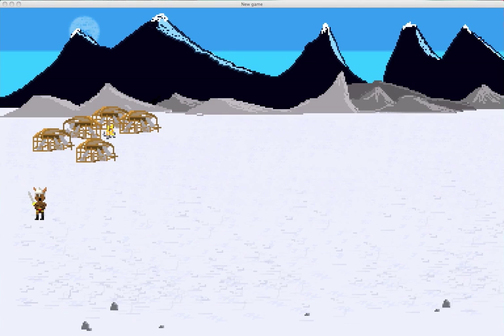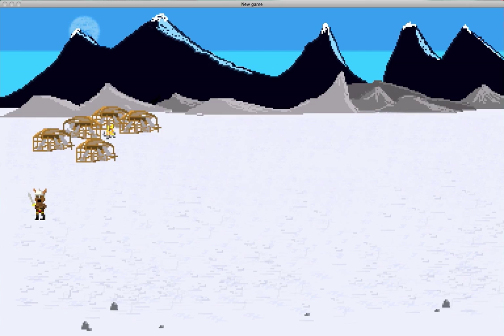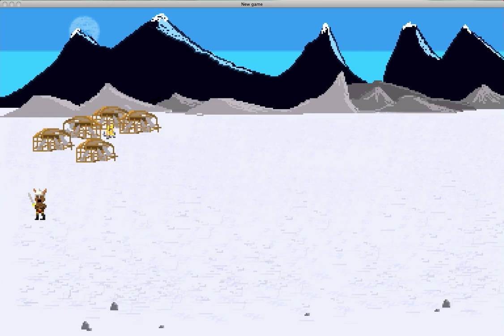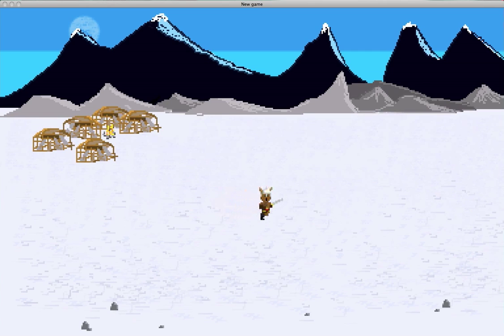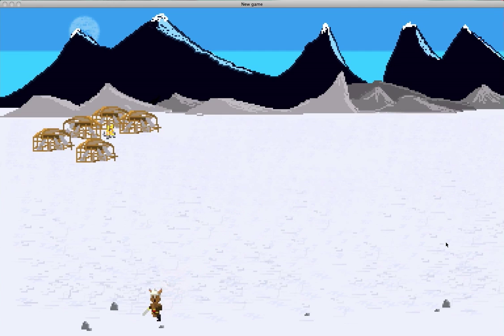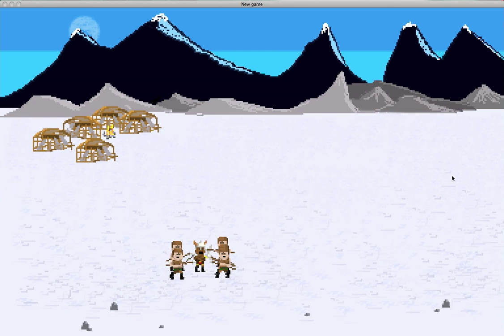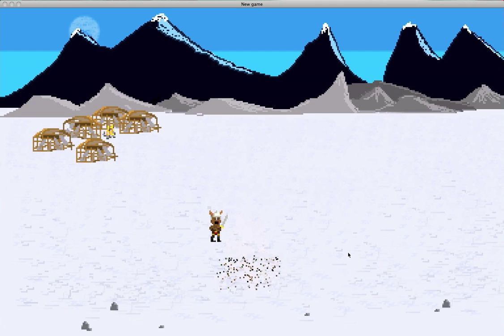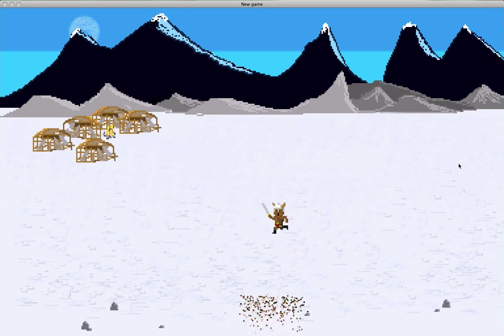Thomas' Game Dev Journal #19: Barbarian Battle Quest Reveal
The ongoing chronicle of my game development efforts. Programming on Mac OSX using C++ and the SDL libraries for release on Mac OSX and Windows.

Come 'Like' me on Facebook!